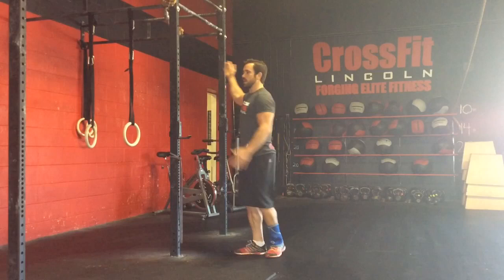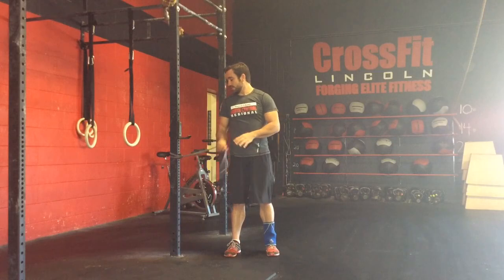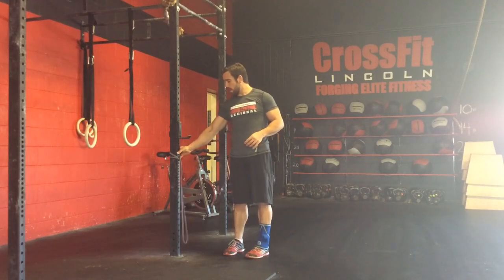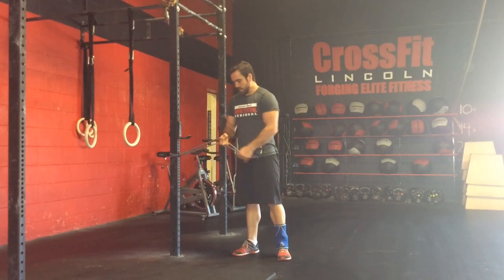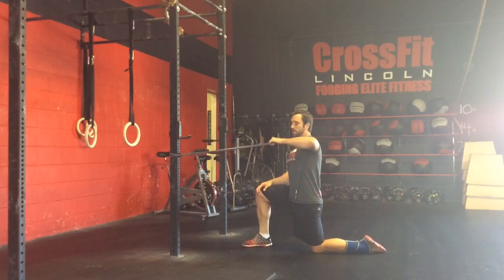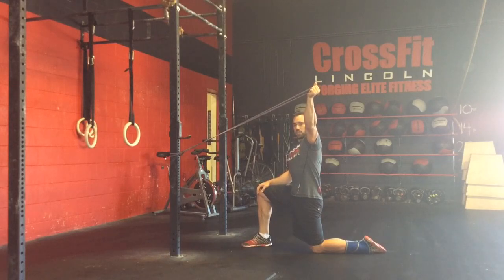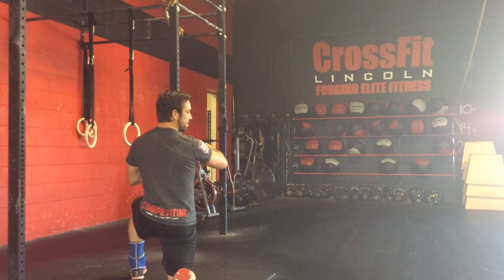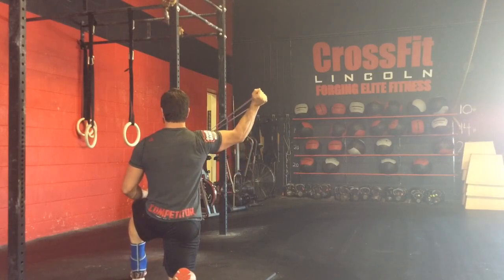banded row, external rotation, to overhead press